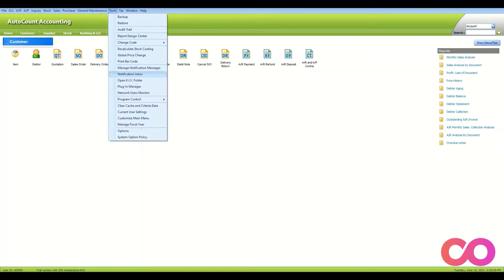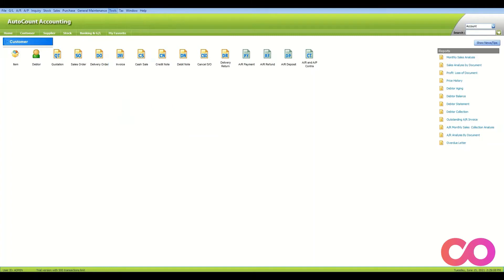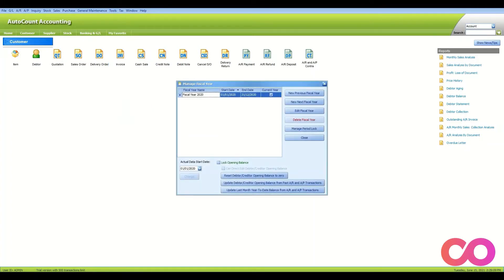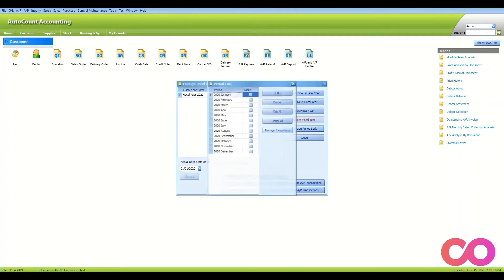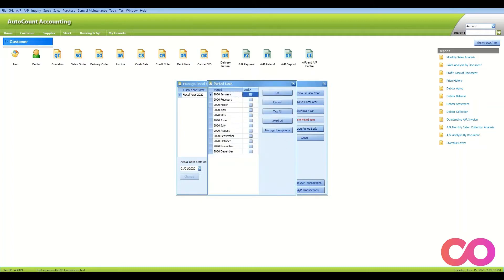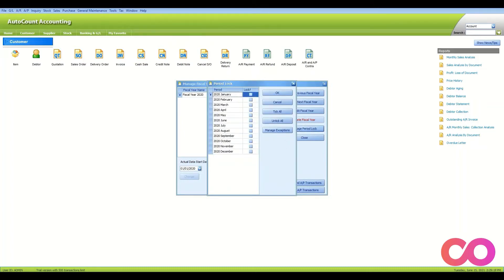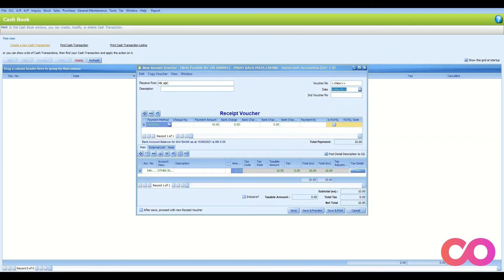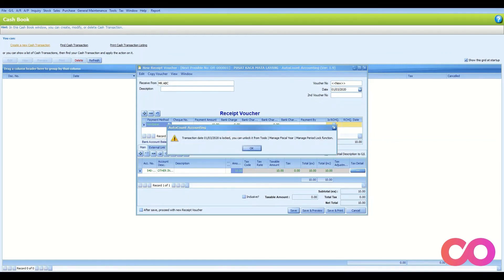AutoCount Accounting Tutorial - Manage Lock Period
Have you ever been in a situation where you finalized your accounts and someone accidentally make a change which cause your numbers to be out?

Today, we will be showing you how you can lock certain months so that you do not have to worry this happening to you again.